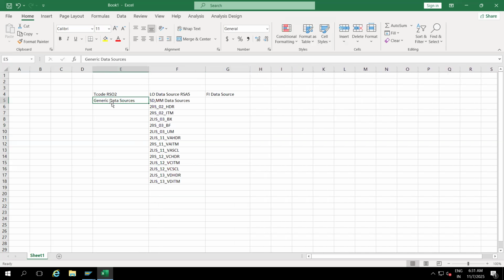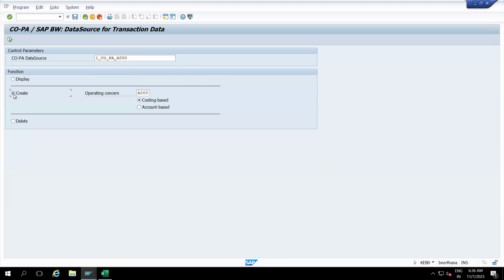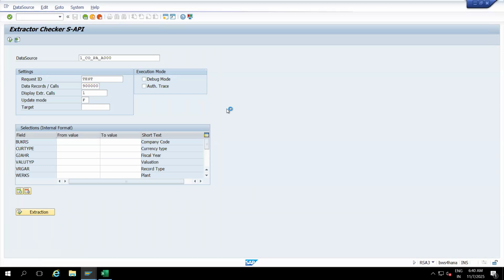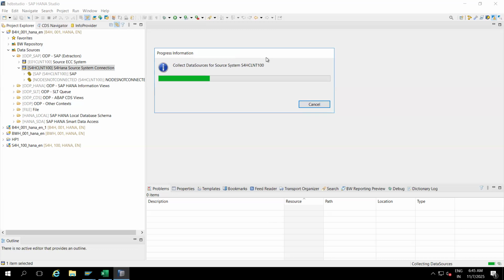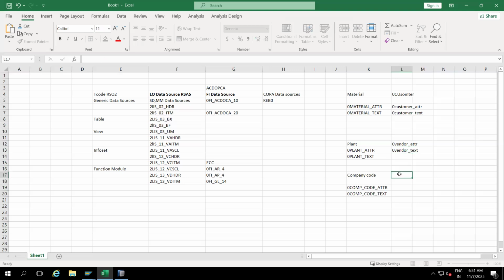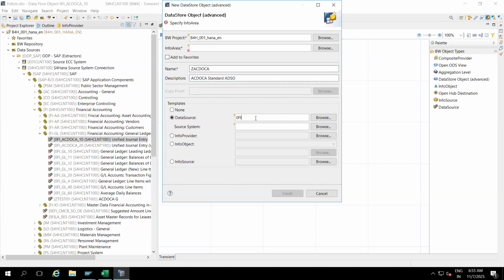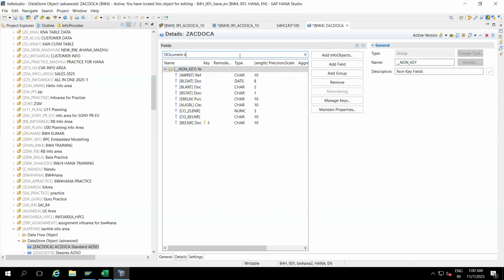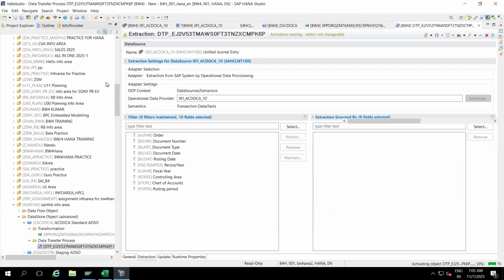07-11-2025 0FI_ACDOCA_10 Extraction to BW4HANA Part1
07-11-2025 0FI_ACDOCA_10 Extraction to BW4HANA Part1